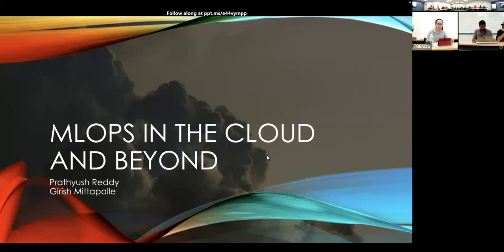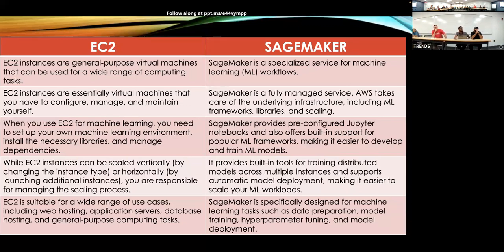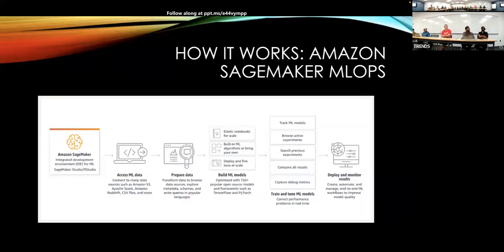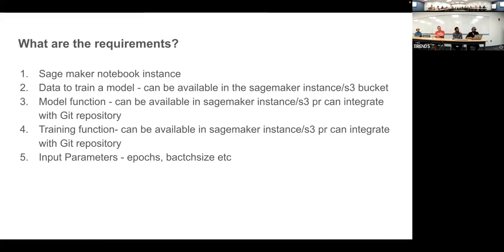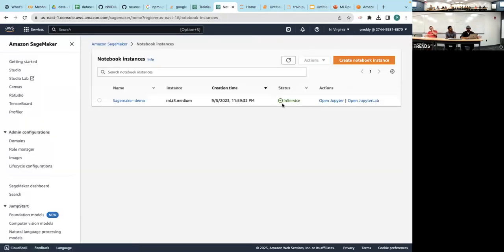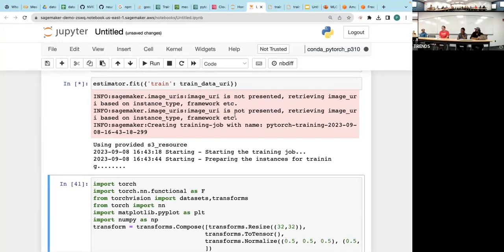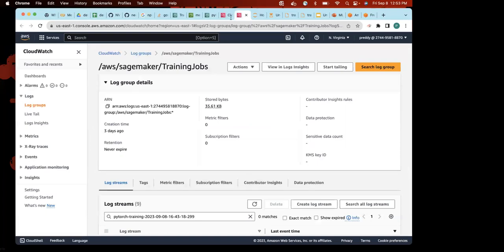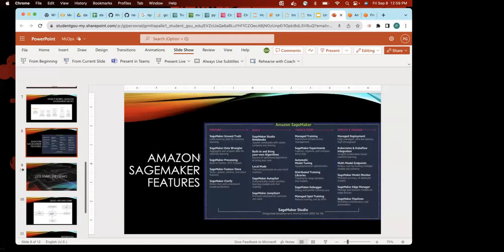MLBBQ: MLops in the Cloud by Girish Mittapalle and Pratyush Reddy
on MLops principles